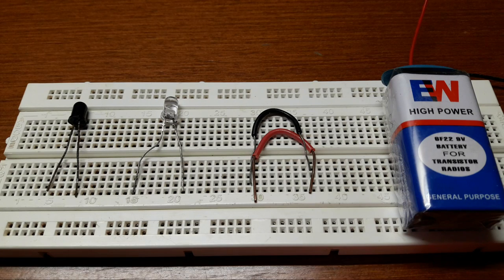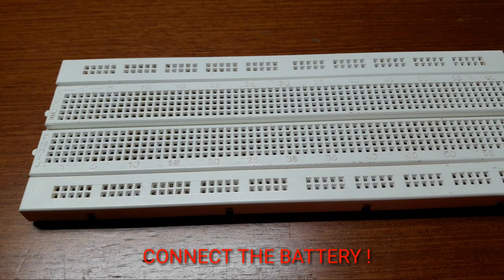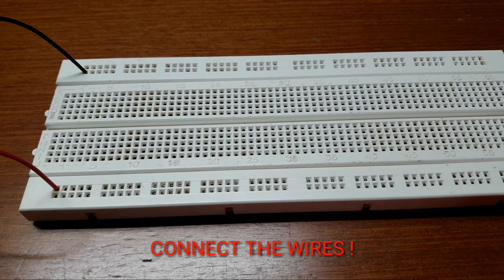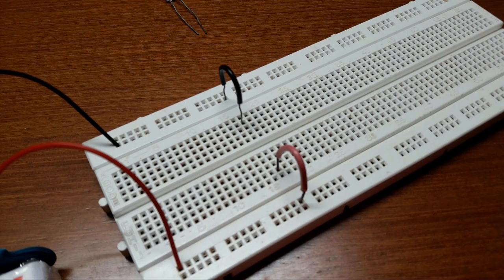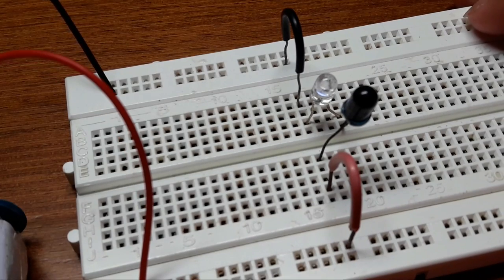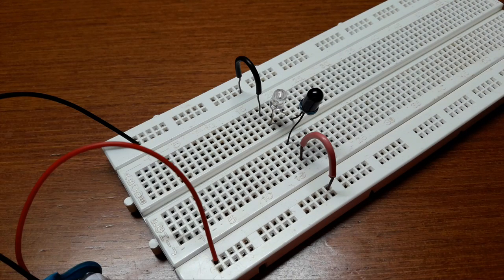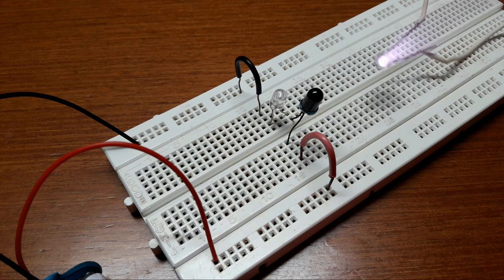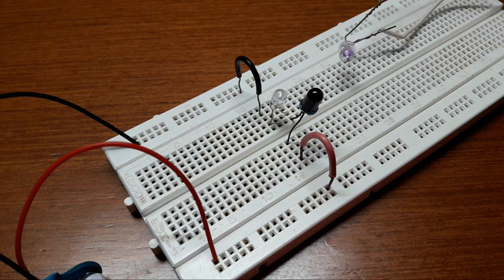How to make an "INFRARED CIRCUIT" on Breadboard?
Whats up everybody!
This videos is a basic tutorial on "Infrared Circuit"
Components:- 9v battery, ir emitter & receiver, L.E.D, some wires & breadboard.